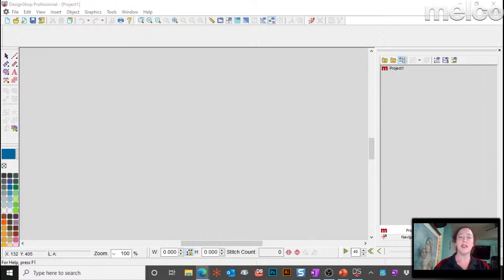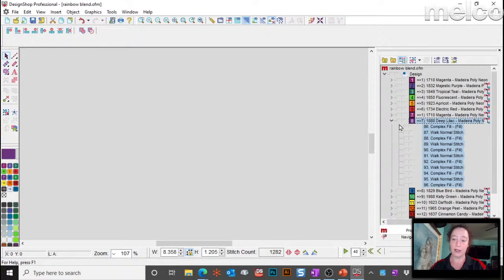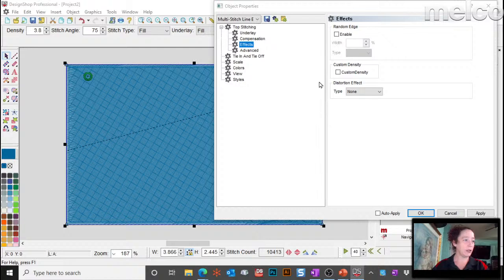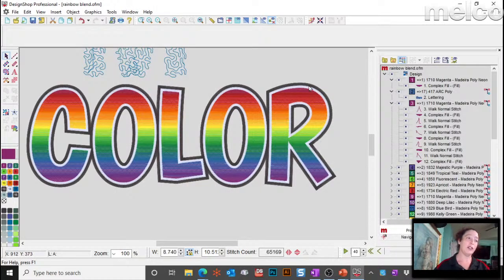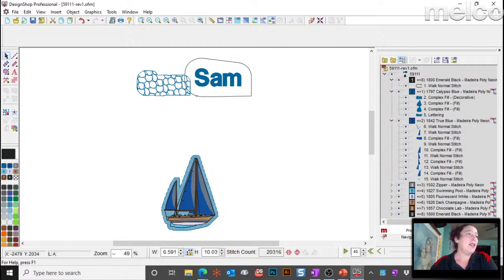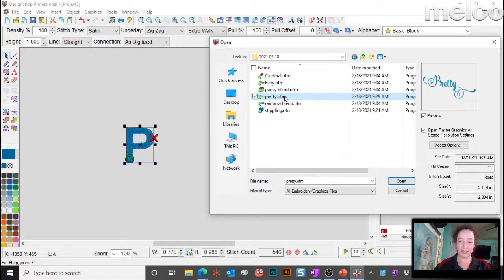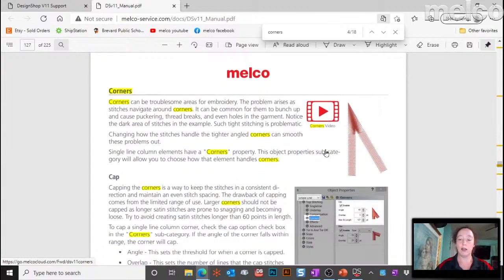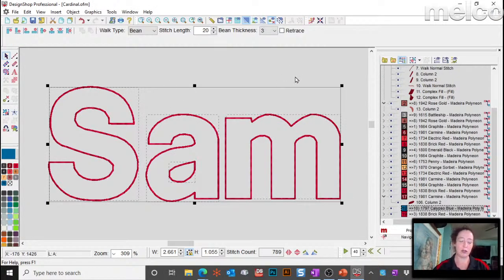DesignShop Talk - 2/18/2021